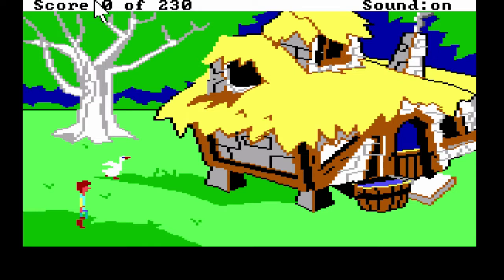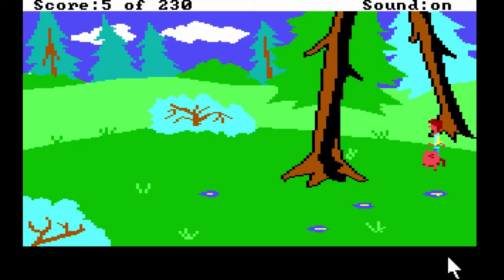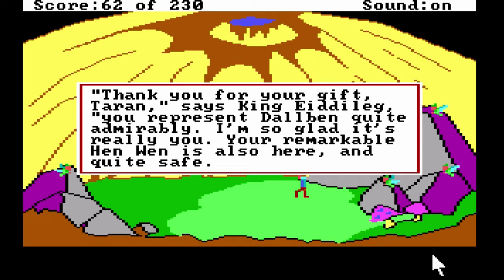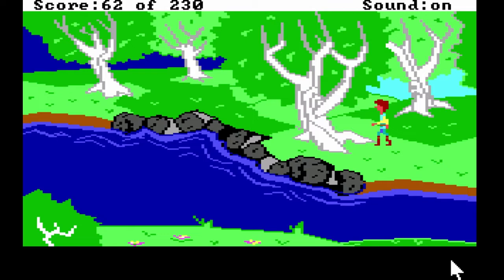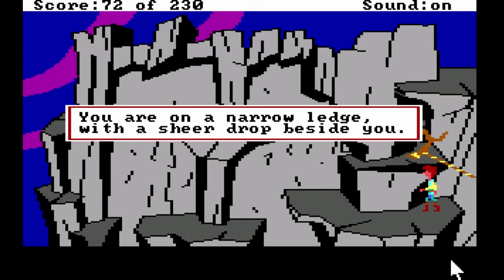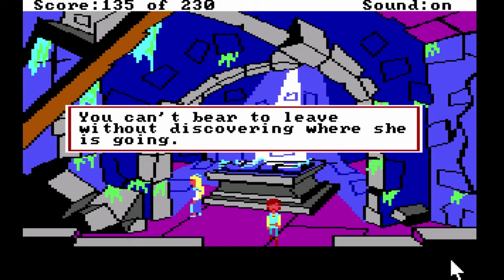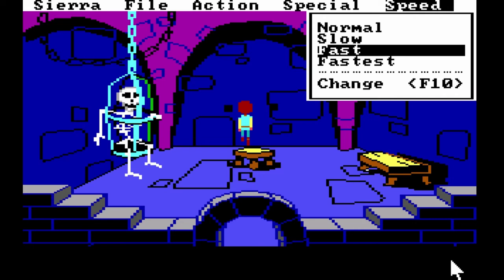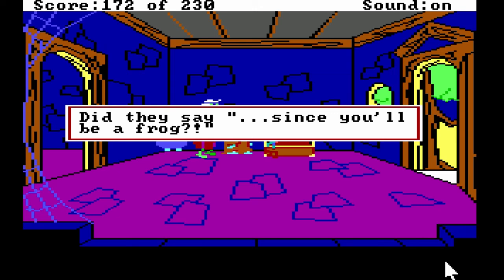The Black Cauldron: Johnnie Walker Black Label: Disney Minus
I watched The Black Cauldron on Disney Plus and thought, hey, why not play a meh game about a crappy movie. You can get this particular game free

I wrote and performed the lyrics for the intro/outro song.